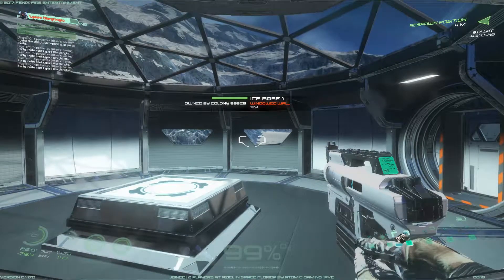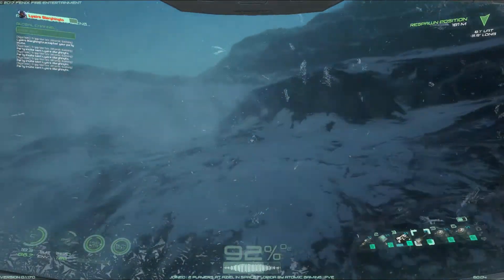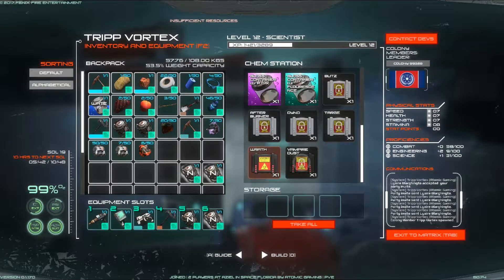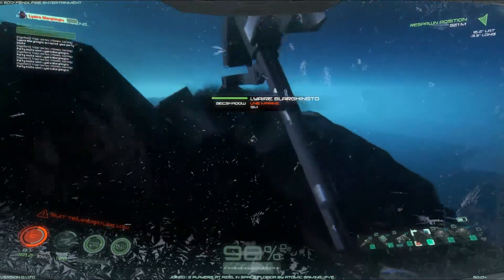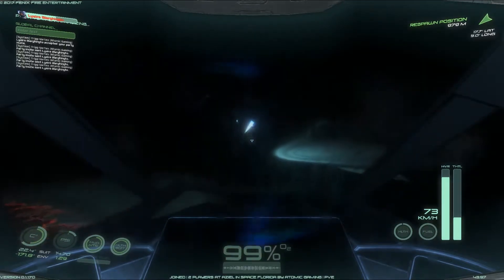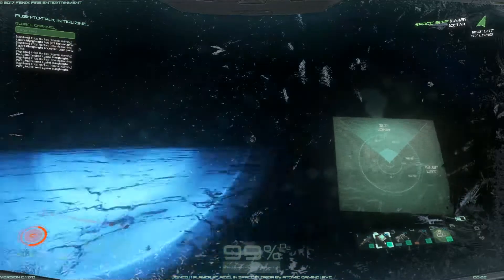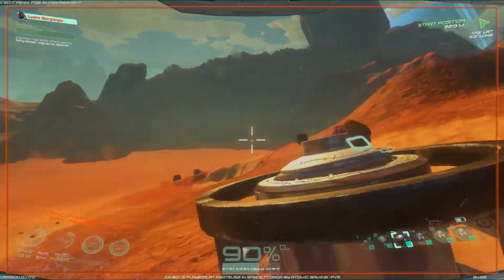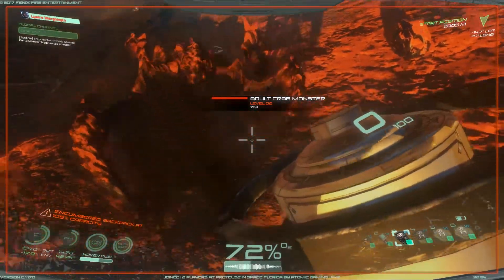Osiris New Dawn | #11 | Supply Run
Prepping for a boss fight.

Special thanks to Freaky4Manga for The Thumbnail: Check her art